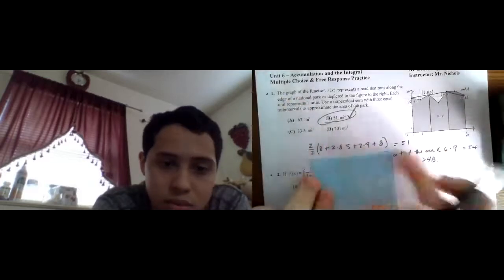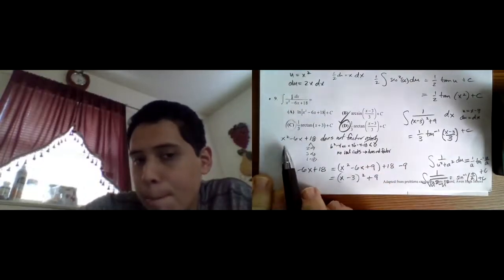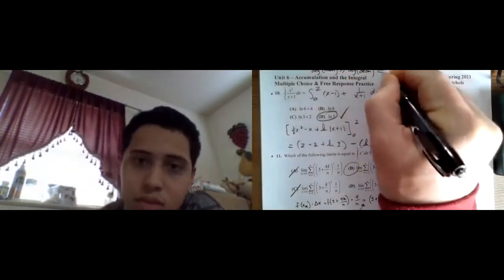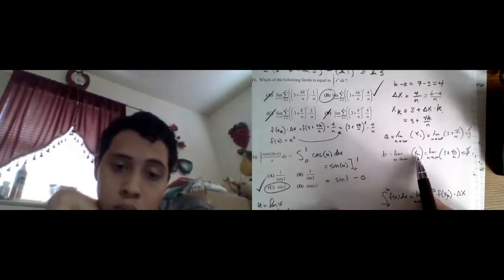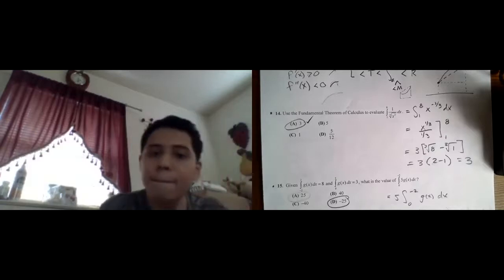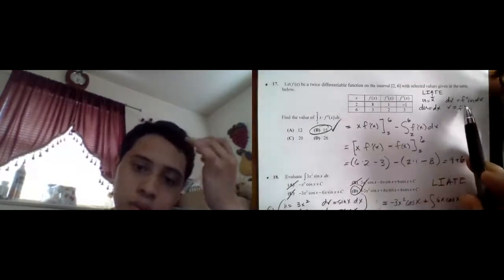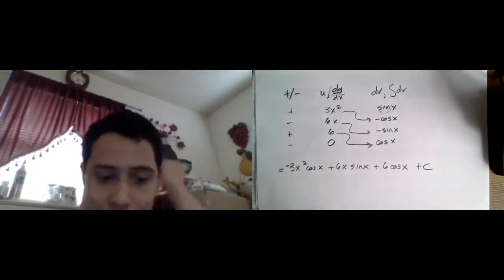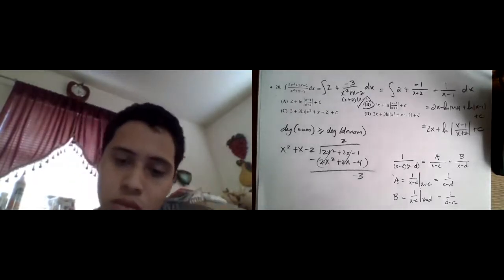Session 3 - AP Calculus BC Bootcamp 2021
Unit 6 topics including
Approximating integrals (right, left, trapezoid)
Evaluating integrals (u-sub, parts, PFD, long division, completing the square)
FTC and Accumulation Functions
Net Change